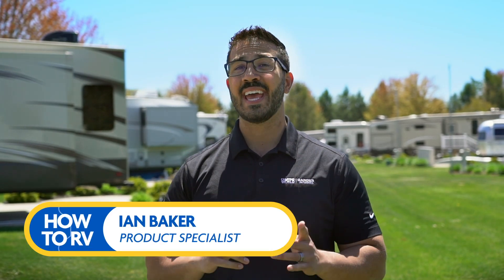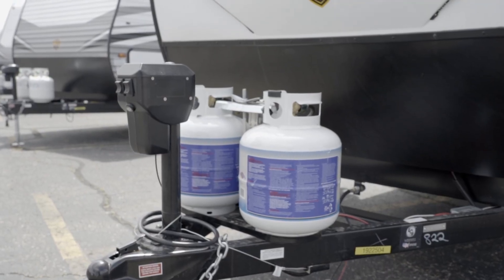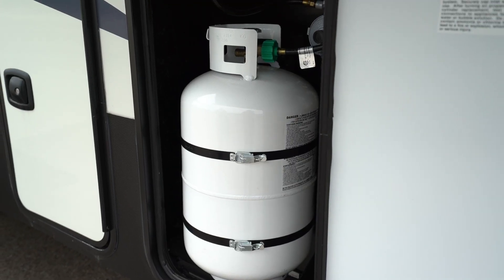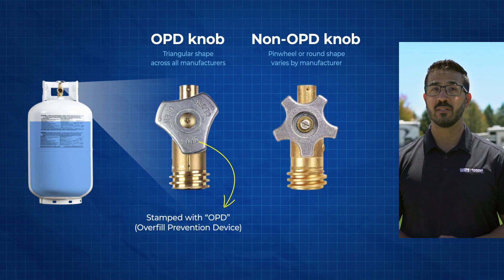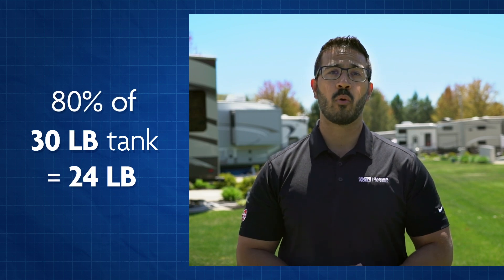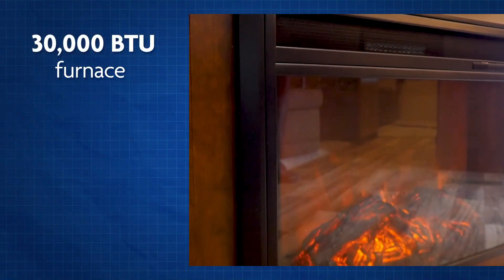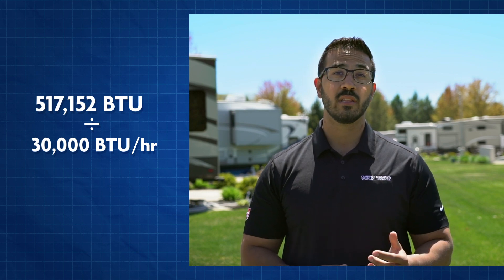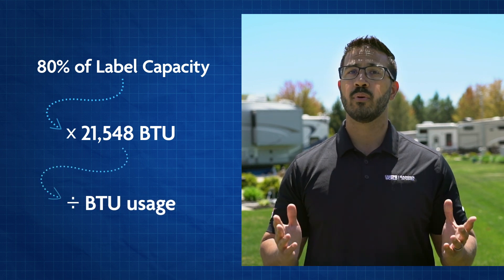How To: How Long Will My Propane Last?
Have you often wondered why your propane is running out so quickly?? Or maybe you just want to know if you have enough propane to get through a week of RVing? If you want to find out EXACTLY how to calculate how long your propane will last, then this video is for you! Don't be stuck out in the cold without heat! Let Ian Baker teach YOU how to ensure you'll have enough propane for every trip or adventure you take.